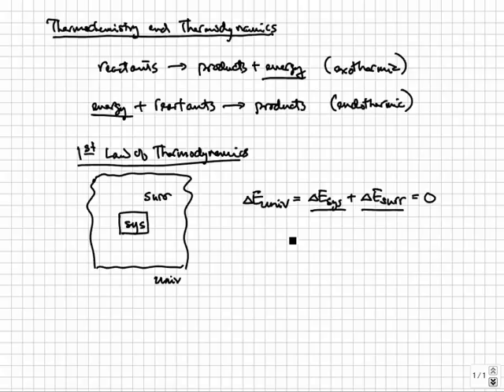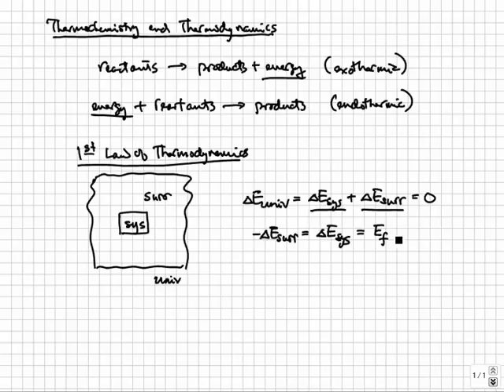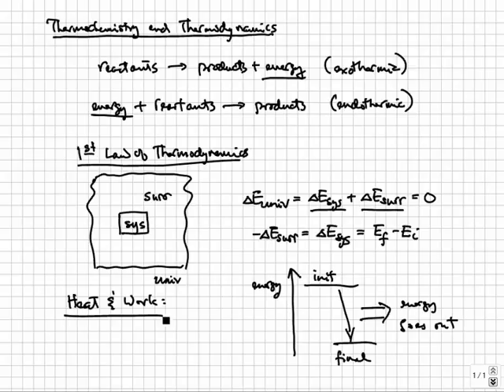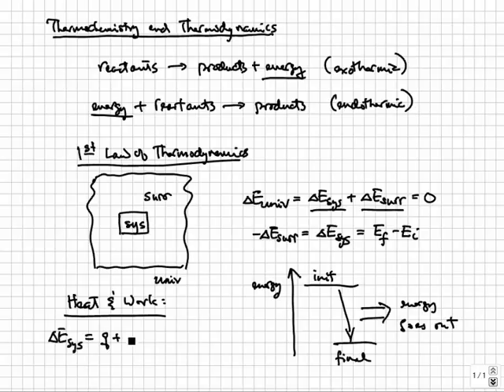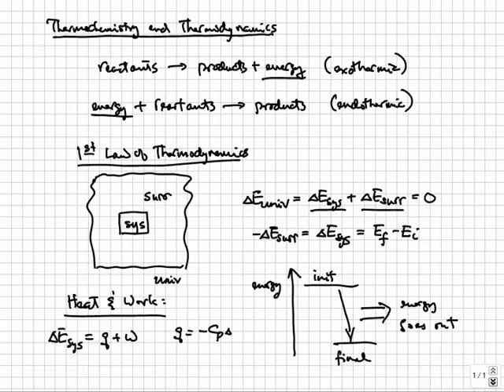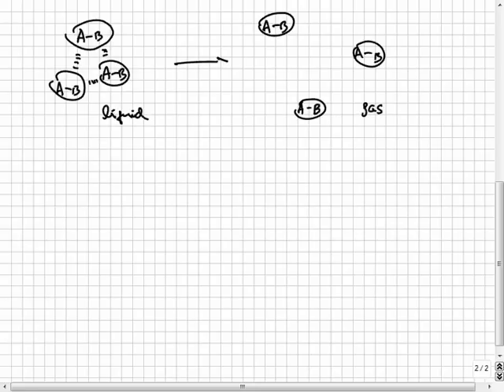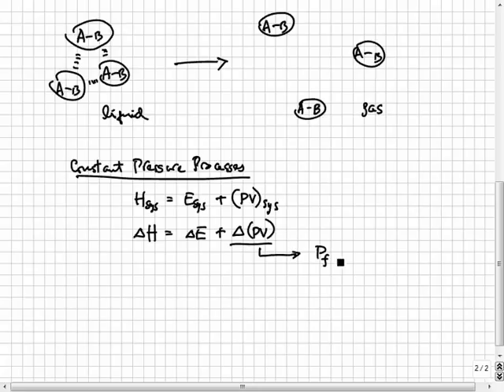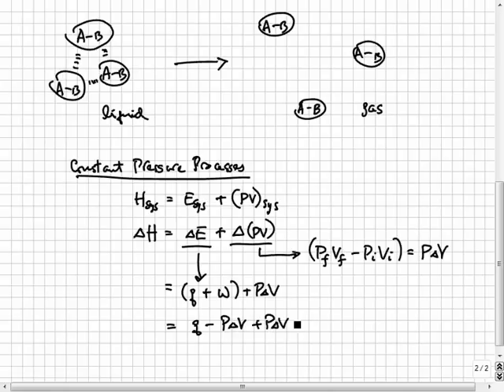Thermochemistry - First law of thermodynamics | College & AP Chemistry Tutorial 10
- 200 CHEMISTRY Exam Problems, Solutions and Tutorials.  This lesson explains the basic concepts of thermochemistry and the 1st Law of Thermodynamics.